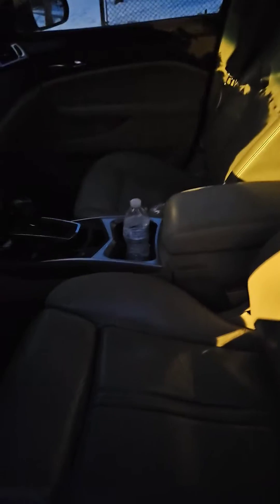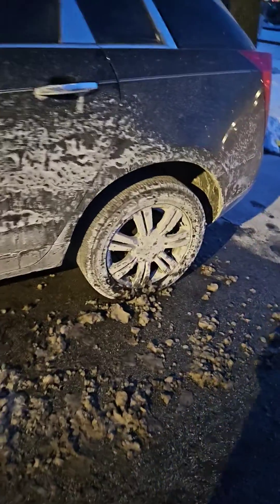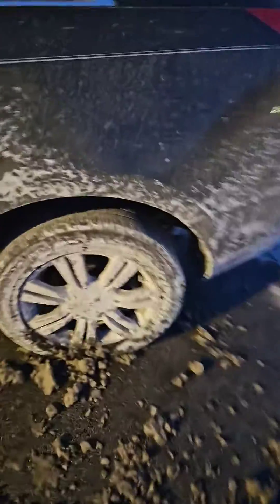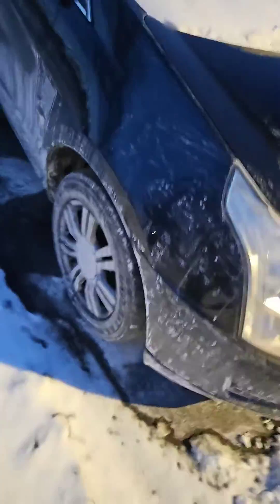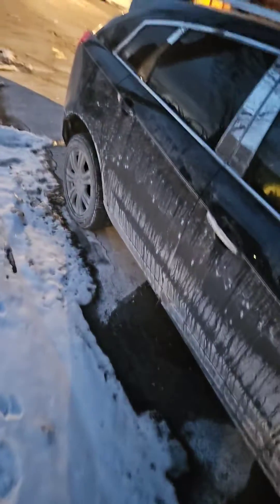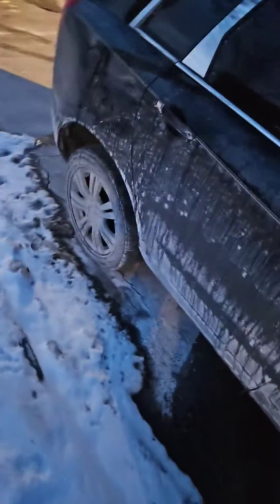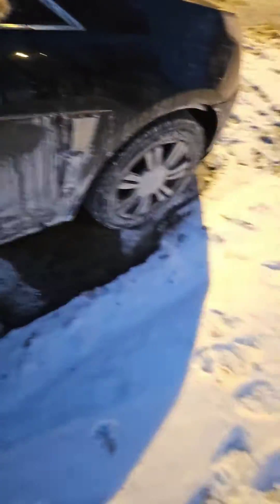mechanic special NEEDS MOTOR $1800 obo